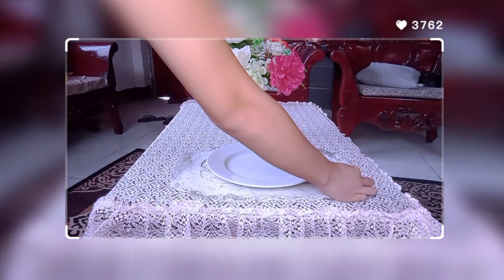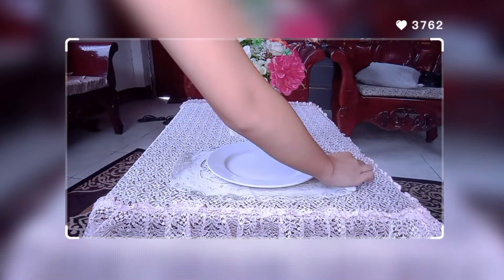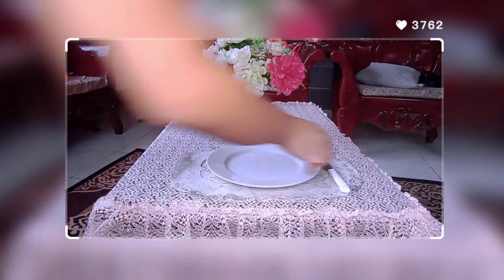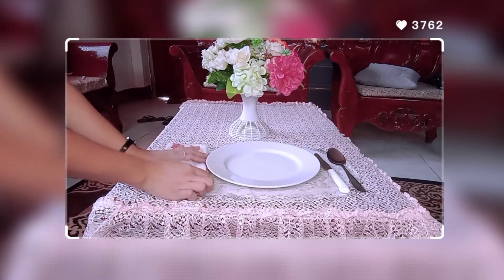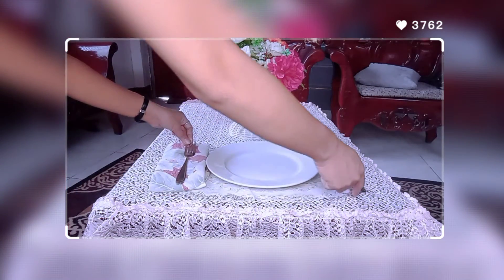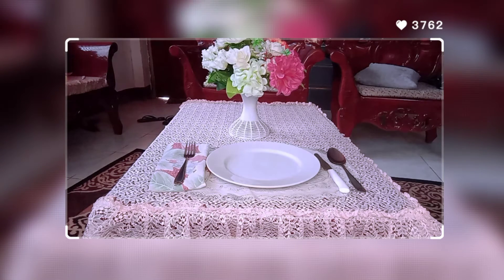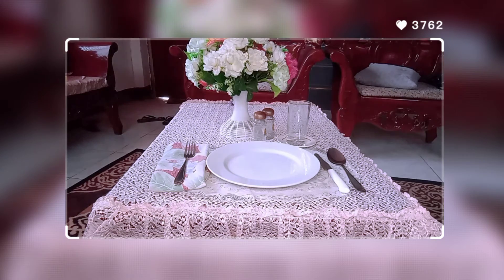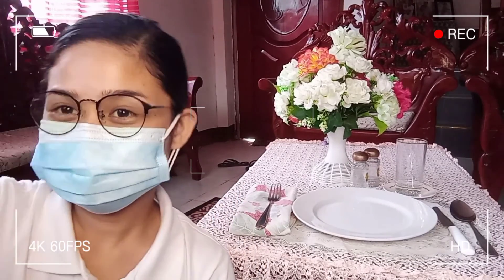A la carte Table Set Up | Ate Maybz Gee